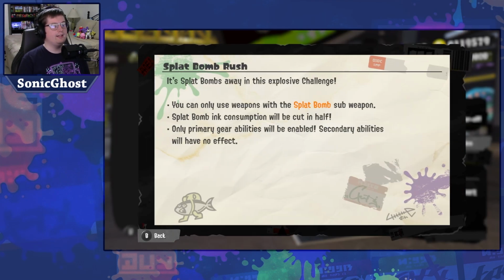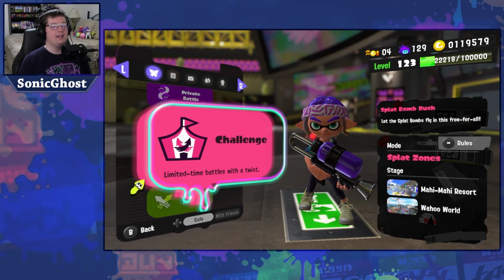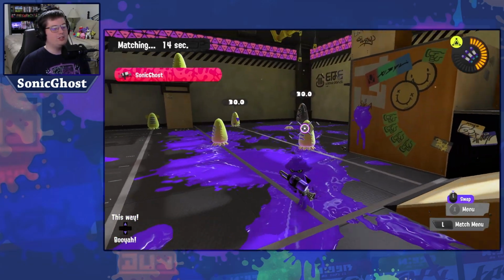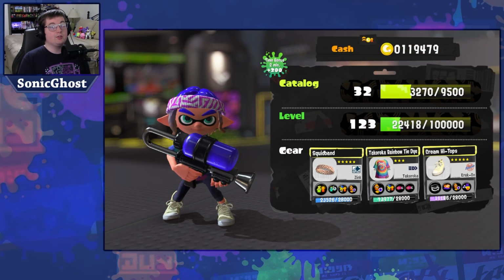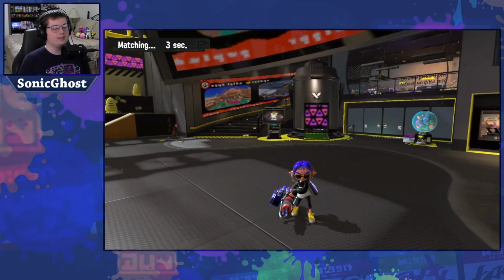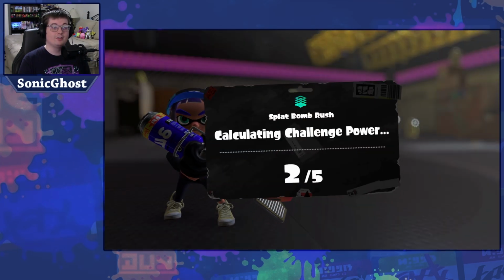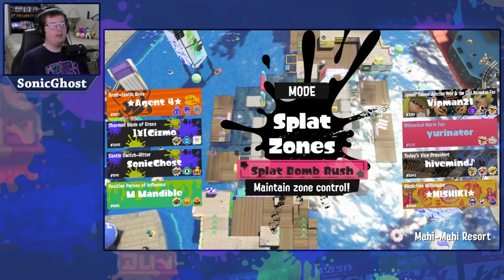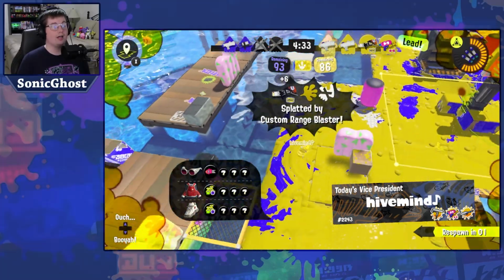Splatoon 3: Splat Bomb Rush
Watch as SonicGhost plays the Splat Bomb Rush challenge event in Splatoon 3.